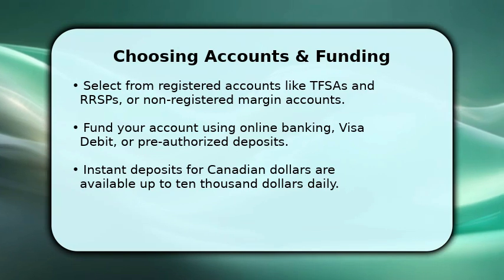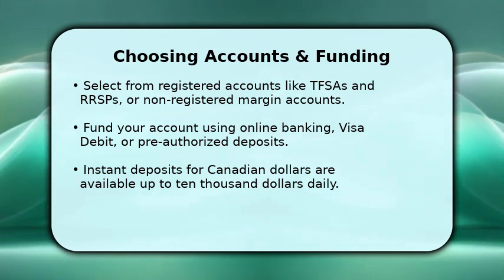How to Invest on Questrade - Full Guide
▸ (f) Are you looking to start investing with Questrade? This video provides a comprehensive guide on how to get started. From opening an account to executing trades, we cover everything you need to know. Whether you're a beginner or experienced investor, this tutorial will walk you through the process step-by-step.

Questrade investment guide, how to invest on Questrade, Questrade trading platform, investing with Questrade, Questrade account setup, Questrade trading tutorial, Questrade fees and commissions, Questrade investment options, Questrade beginner's guide